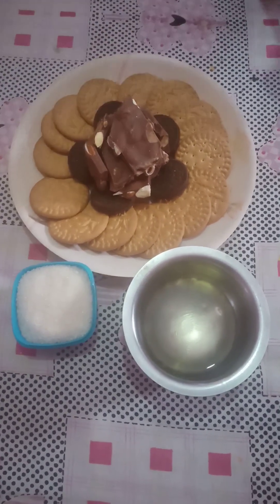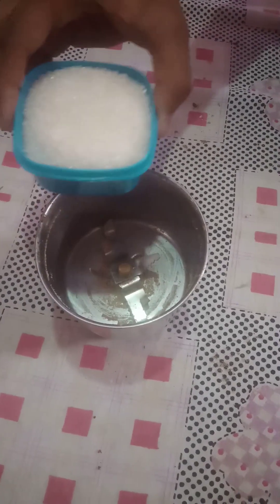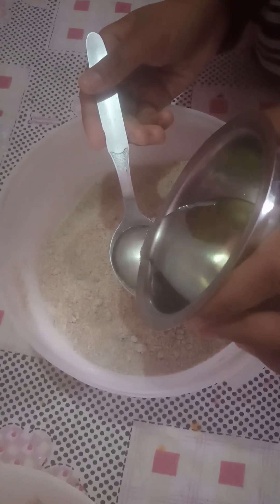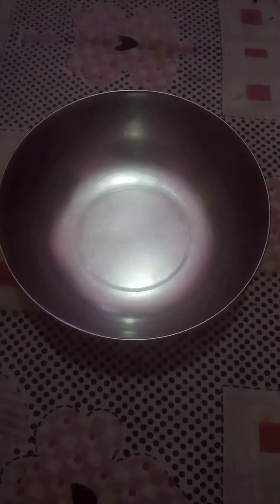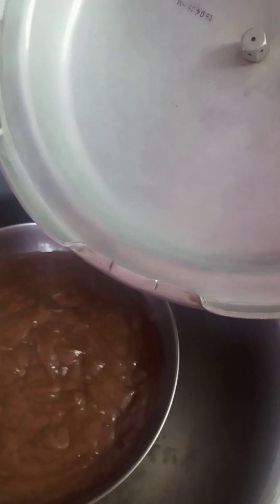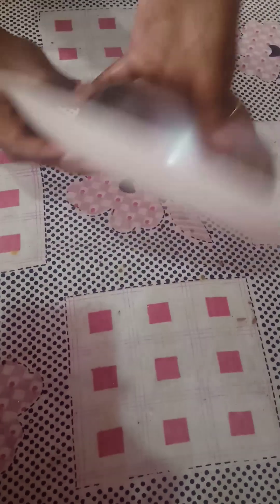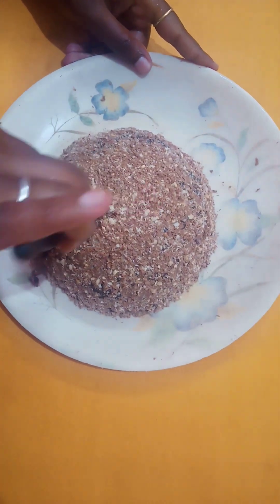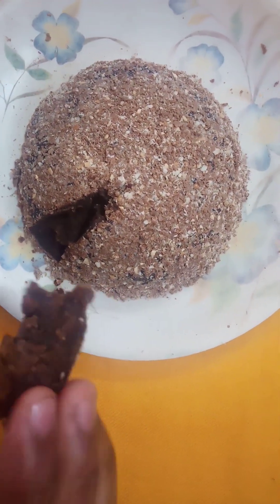SSS Cooking | Easy cake 🎂 making